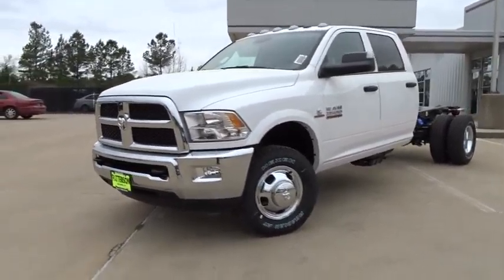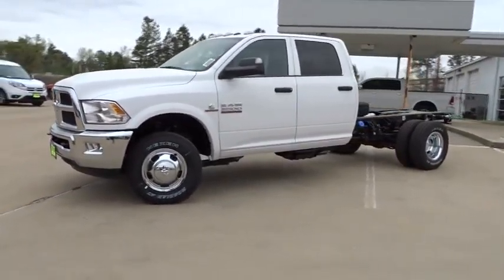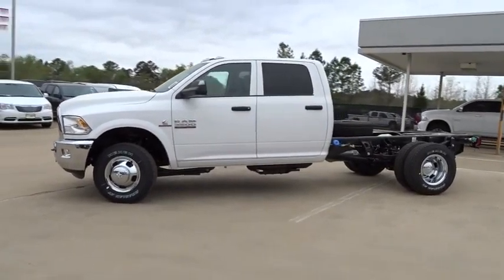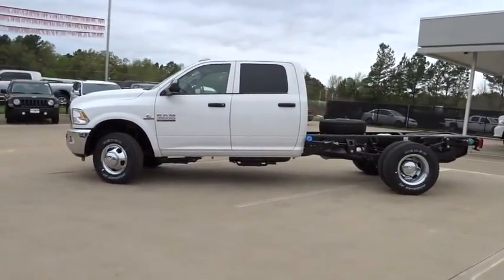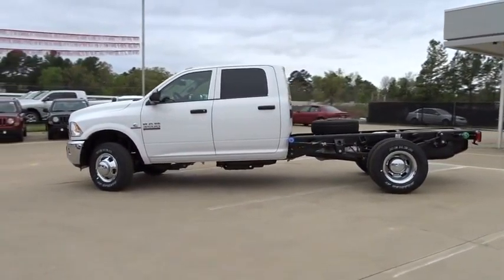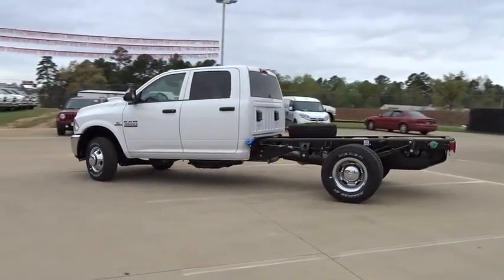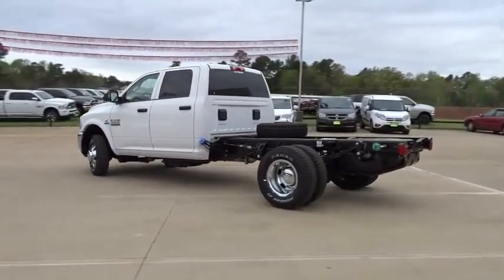2016 Ram 3500 Kilgore, Henderson, Carthage, Longview, Tyler, TX 259007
2016 Ram 3500

Tradesman trim. Four Wheel Drive, Auxiliary Audio Input. Warranty 5 yrs/60k Miles - Drivetrain Warranty; READ MORE! KEY FEATURES INCLUDE: Four Wheel Drive, Auxiliary Audio Input. MP3 Player, Child Safety Locks, Heated Mirrors, Stability Control, Dual Rear Wheels. Please confirm the accuracy of the included equipment by calling us prior to purchase.